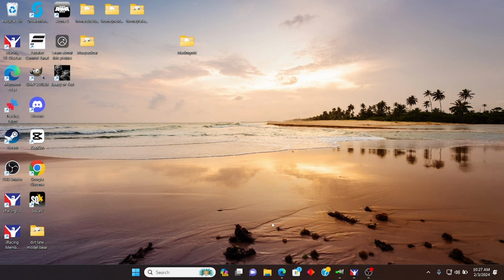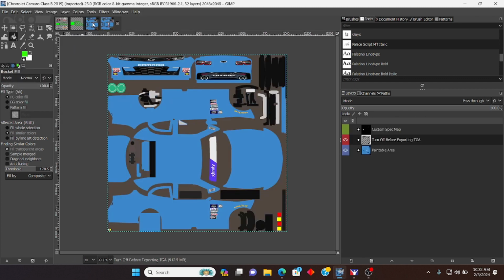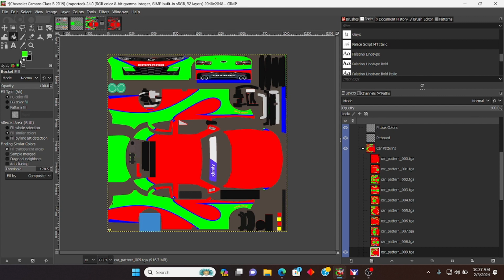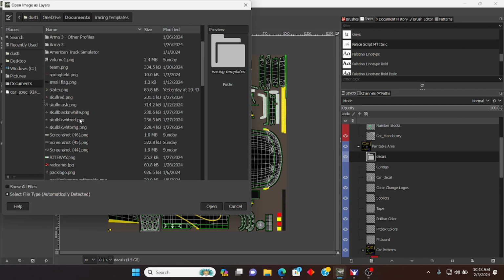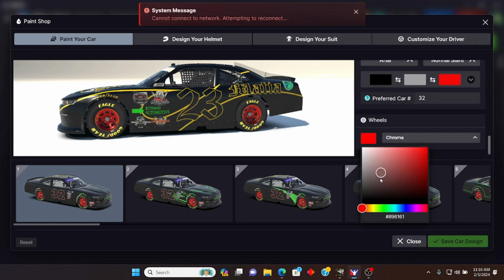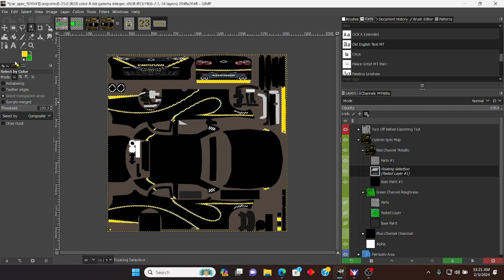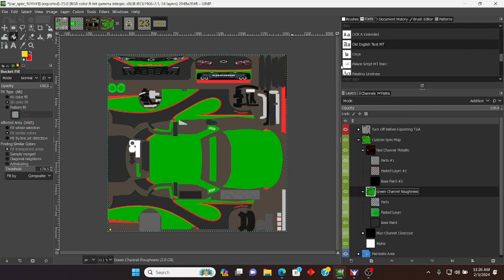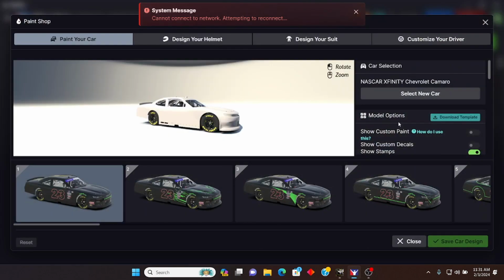Iracing gimp tutorial